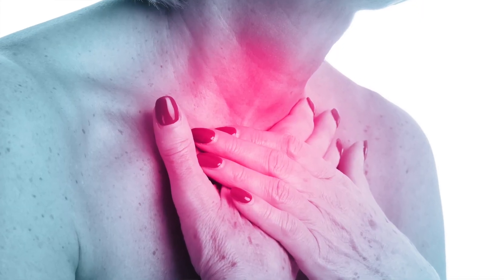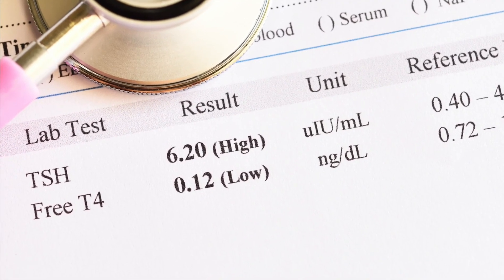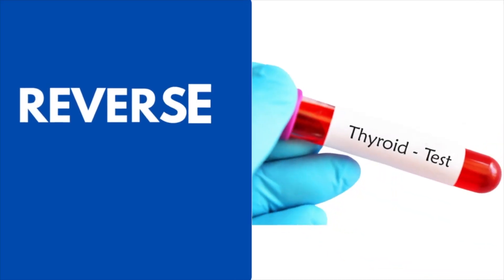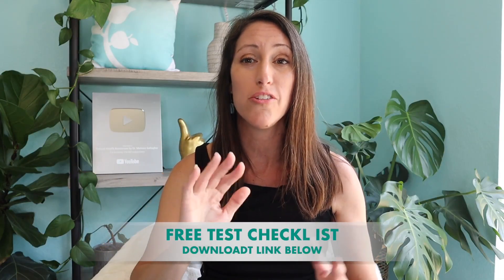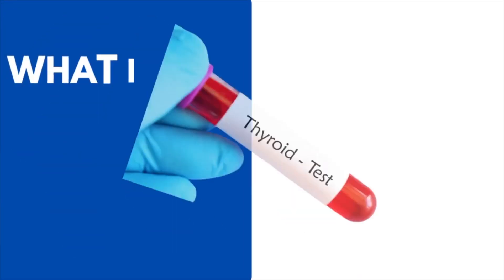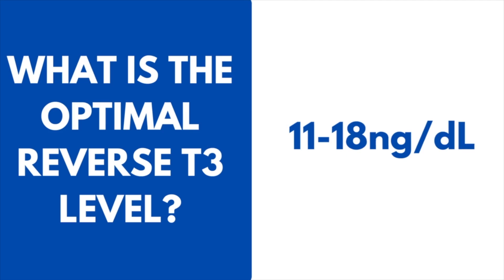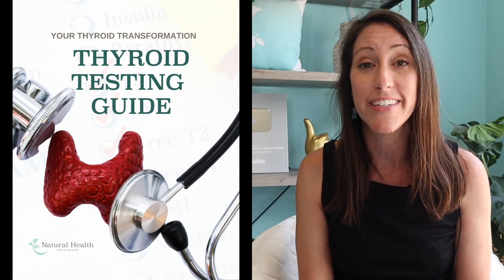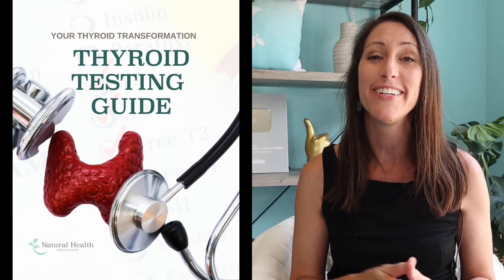Thyroid Problems? Get Your Reverse T3 Tested to Address Underlying Hypothroidism.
Discover why testing Reverse T3 (rT3) values is crucial in the diagnosis and management of hypothyroidism in our latest video. If you suffer from subclinical hypothyroidism and you often find your tests come back "normal" but you do not feel normal - let's delve into the fascinating world of thyroid hormones and explore the significant role that Reverse T3 plays in identifying under-diagnosed cases of hypothyroidism.

Hypothyroidism, a condition characterized by an underactive thyroid gland, often goes undetected due to its diverse and subtle symptoms. However, by understanding the significance of Reverse T3, we can shed light on the complexity of thyroid function and its impact on overall health.

In this video, we demystify Reverse T3, an inactive form of T3 (triiodothyronine), and its vital role in the thyroid hormone pathway. We explore how an imbalance in the ratio of Reverse T3 to active T3 can lead to under-diagnosed cases of hypothyroidism, causing a myriad of symptoms such as fatigue, weight gain, brain fog, and more.

Dr. Melissa will address the causes behind elevated Reverse T3 levels. Learn about the factors that contribute to this imbalance, including chronic stress, certain medications, nutritional deficiencies, and underlying health conditions. Understanding these causes empowers individuals to take proactive steps towards optimal thyroid function and overall well-being.

You are your own best advocate for your health especially if you suffer from thyroid problems or imbalances in your thyroid hormone levels.  Sadly most doctors fail to test your reverse t3 (rt3) levels and as a result you are being misdiagnosed, under or over medicated.    In this video we importance of incorporating Reverse T3 testing into thyroid health evaluations. By highlighting the benefits of this diagnostic tool, we aim to raise awareness among healthcare professionals and individuals alike, ultimately leading to more accurate diagnoses and personalized treatment plans.

Don't miss this eye-opening video that uncovers the significance of Reverse T3 in the under-diagnosis of hypothyroidism and treating common thyroid symptoms and reversing high t3 levels. Empower yourself with knowledge and take control of your thyroid health today!

6 Reasons Your rT3 levels are imbalanced:
1.  Stress
2. Caloric Restriction
3. Nutritional Imbalances
4. Gut Problems
5. Lack of Sleep
6.Toxins

Getting your thyroid levels tested is important to fixing your thyroid problems.  You can find out why your thyroid medication is not working and not effectively treating your thyroid problems.  When you get your thyroid tested with the full picture in mind - you can resolve a lot of your subclinical hypothyroid symptoms and resolve thyroid hormone imbalance.

This is a powerful mini-course for thyroid patients and those folks who want to address assorted symptoms of thyroid imbalance, hypothyroidism, hyperthyroidism, subclinical hypothoroidism and want to have a step by step guide on how to nourish and heal their thyroid naturally..